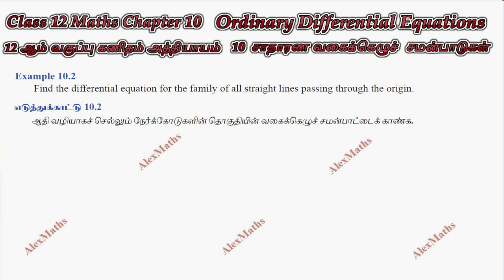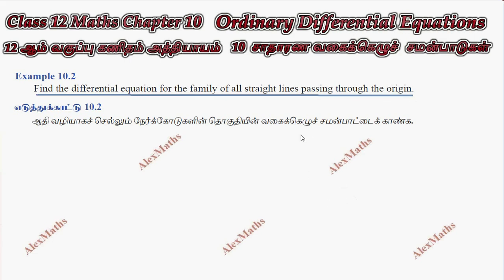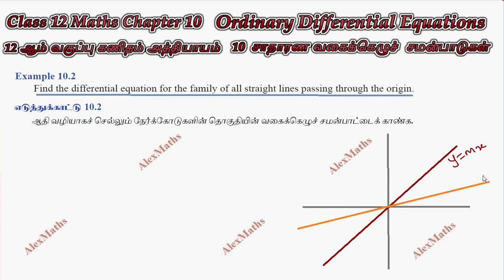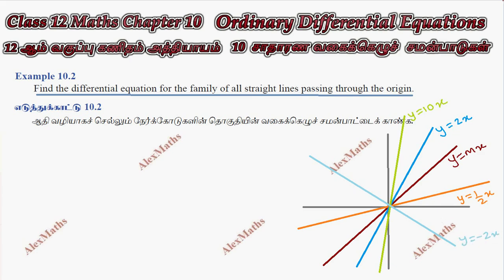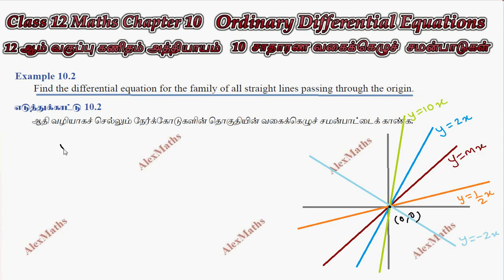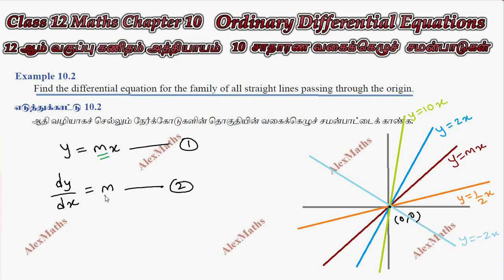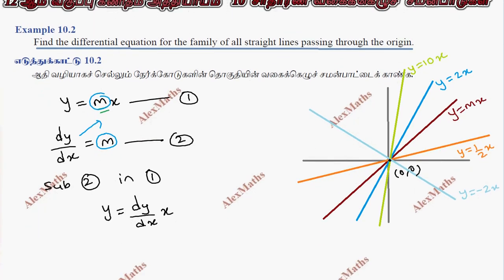TN Class 12 Maths CHAPTER 10 Example 10.2 Ordinary Differential Equations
Class 12 Maths CHAPTER 10  Ordinary Differential Equations Example 10.2 TN New Syllabus